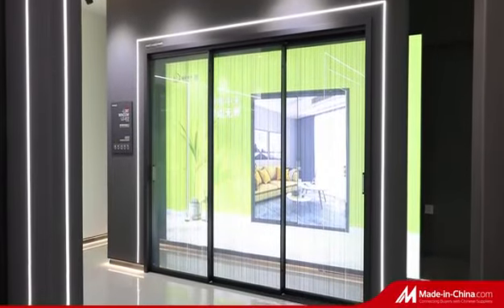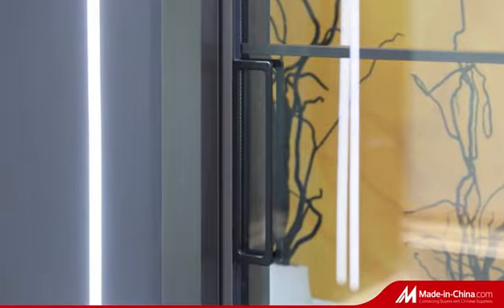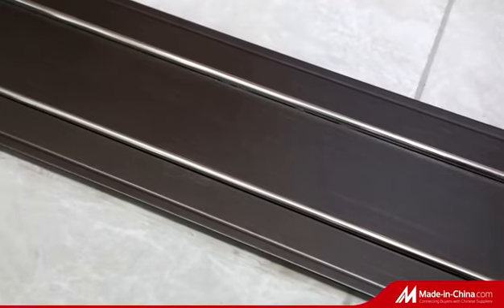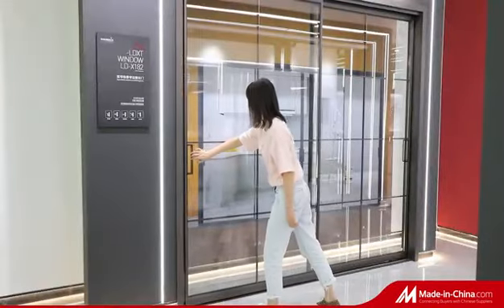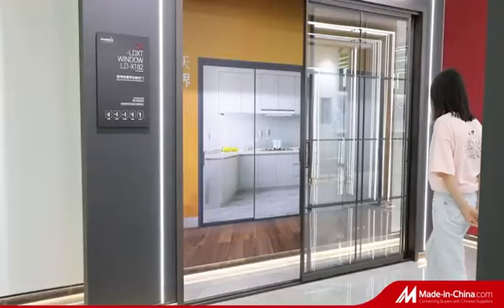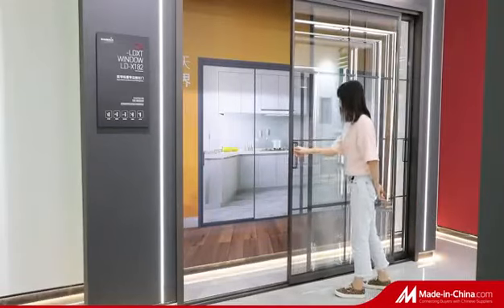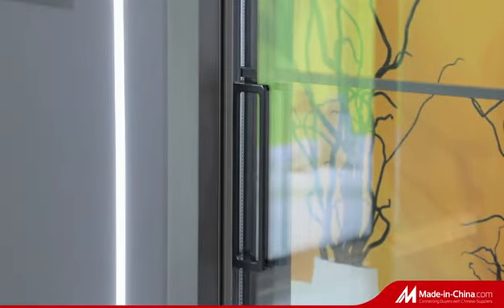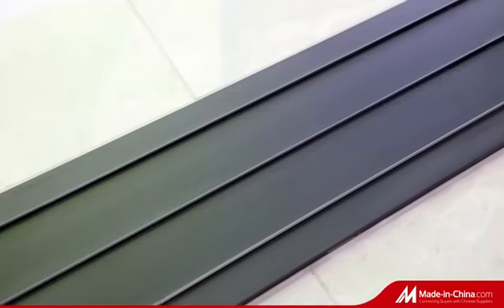Slimline Lift & Slide Introduction